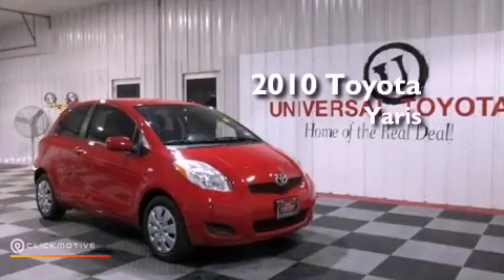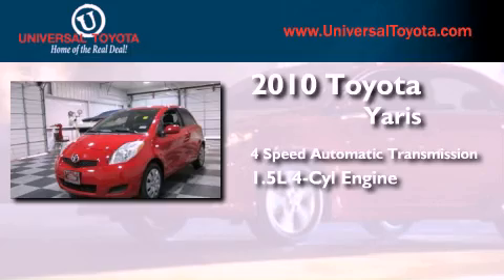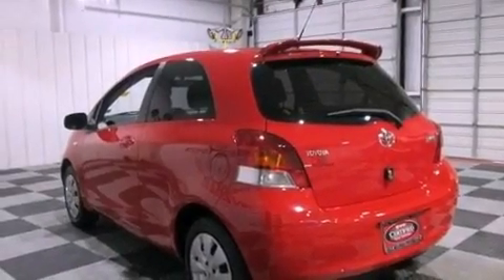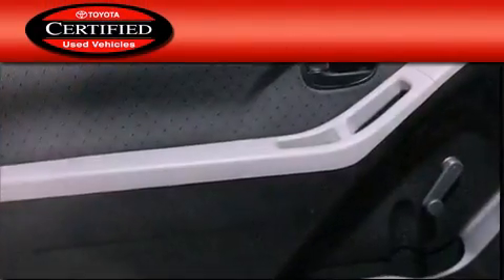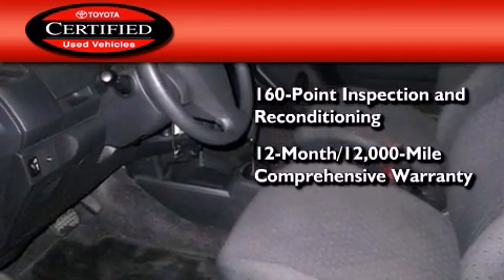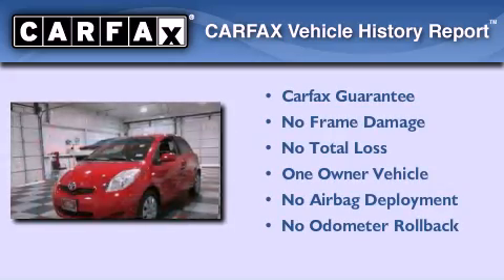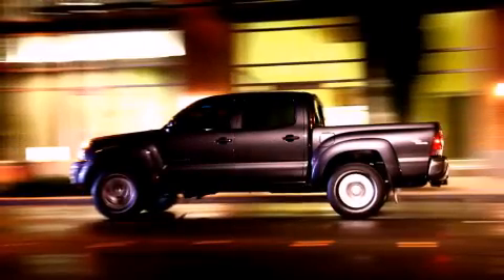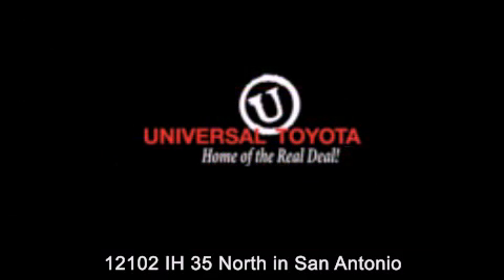2010 Toyota Yaris San Antonio TX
Year : 2010
 Make : Toyota
 Model : Yaris
 Engine : Gas I4 1.5L/91
 Trans . : Automatic
 Exterior : Red
 Miles : 26,568

 Stock : 320846A